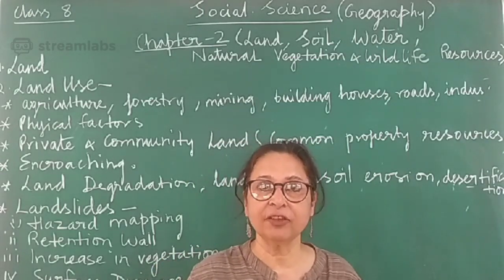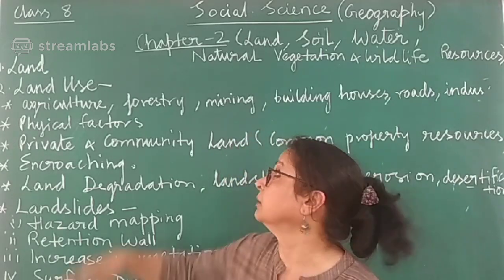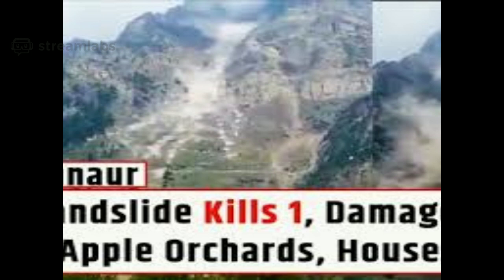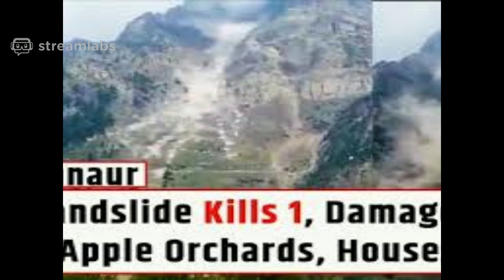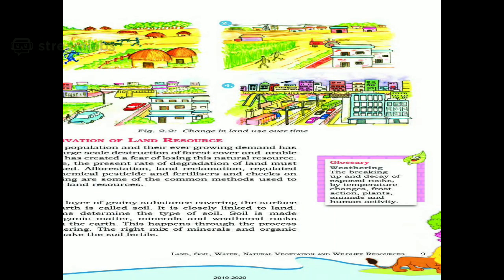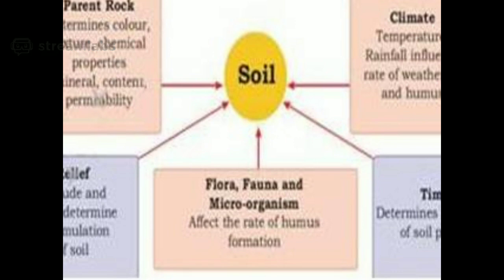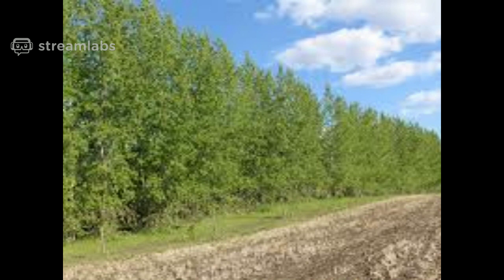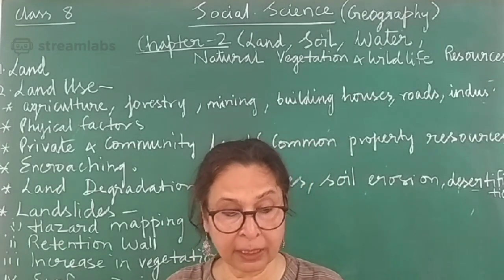Class VIII , Social Science (Geography), Ch.2 Land, Soil, Water, Natural Vegetation, Wildlife Res.)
By Shahana Thakur,  TGT,  AECS 4 Rawatbhata